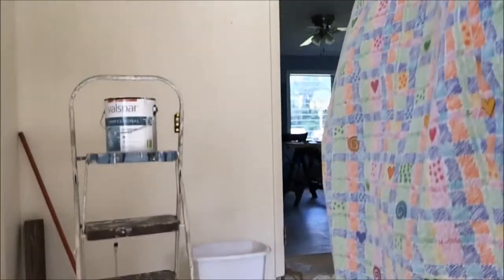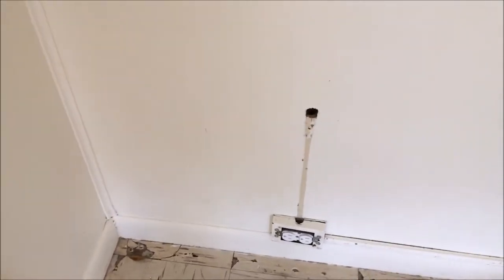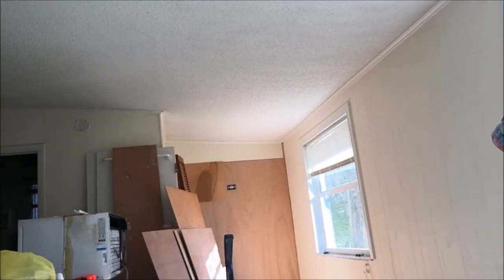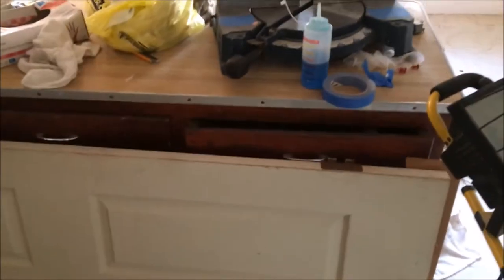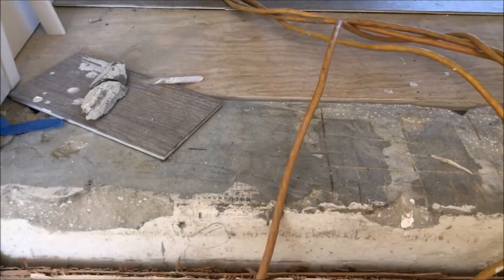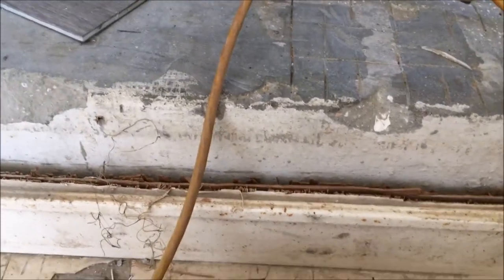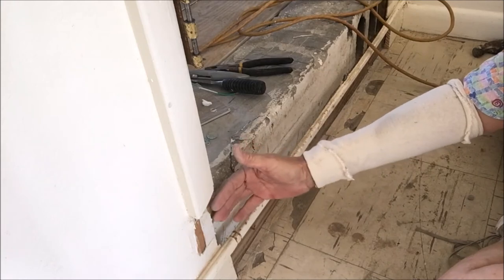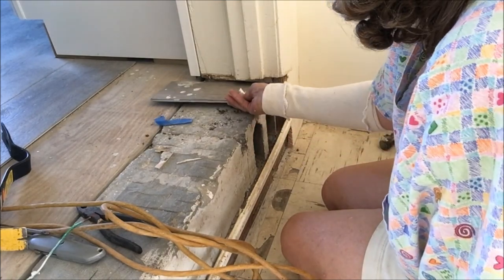Back Bedroom Begins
I am a bit burned out on the front half of the house so I decided to work on the back bedroom.  I painted some trim and worked on the step-down to the back bedroom where I am preparing to install the vinyl plank bull nose.  I will finish the project in the next few videos.